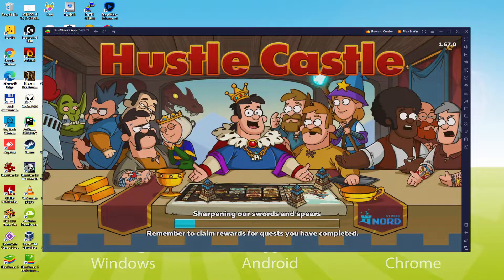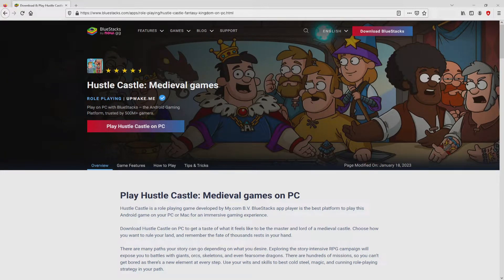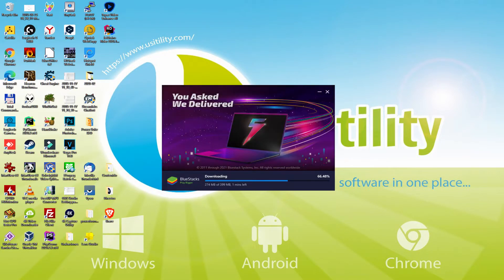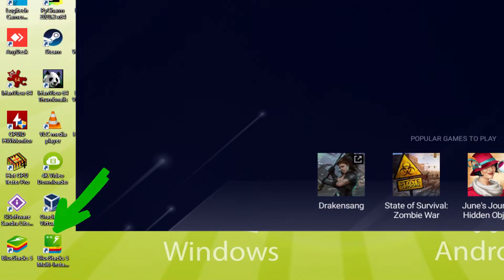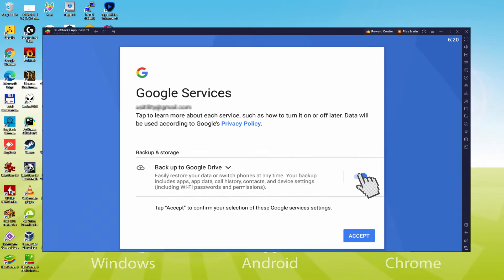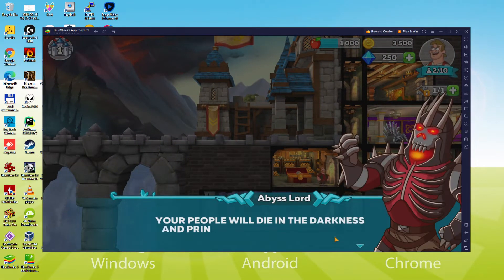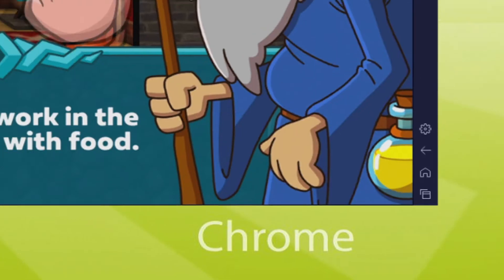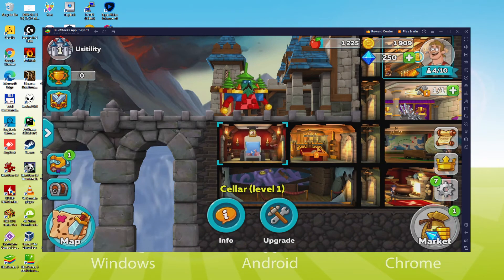🎮 How to PLAY [ Hustle Castle ] on PC ▶ DOWNLOAD and INSTALL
How to play Hustle Castle: Medieval games on PC Download ▶ Windows 10/11/7/8

⚠⚠⚠ IMPORTANT ⚠⚠⚠ This method is for playing the free Hustle Castle: Medieval games Android game on PC. It will install the official and legal version of Hustle Castle: Medieval games from the Play Store. If you want to buy any item or object in the game, you will have to pay in the usual way, i.e. using PayPal, Credit/Debit Card, etc.

00:00 Intro
00:26 Go to BlueStacks website
01:10 Download Hustle Castle: Medieval games on your Windows PC
01:25 Launch the installer of Hustle Castle: Medieval games
01:39 Customize installation and change the install directory
02:07 Install Hustle Castle: Medieval games on your PC
03:13 How to launch BlueStacks from the Windows desktop
03:44 Sign in on Google Play
04:32 Accept Google Terms of Service
04:40 Create a backup on Google Drive of your emulated device
04:52 Go to the BlueStacks desktop
05:02 Install Hustle Castle: Medieval games on the BlueStacks emulator
05:37 Launch Hustle Castle: Medieval games directly from BlueStacks
05:51 How to adjust the volume of Hustle Castle: Medieval games
06:10 How to maximize the emulator screen
06:21 How to play at full screen
06:37 Customize BlueStacks keyboard options
06:59 How to change the game and emulator language
07:29 Receiving Email of new device connected to your Google account
08:08 Goodbye and greetings

Here are the instructions:

2) Click on Download Hustle Castle: Medieval games on PC
3) Run the installer downloaded
4) Accept the Windows permissions to run the installer
5) Click on "Install Now".
6) Login to Google Play
7) If the game installation does not launch automatically, click on the Hustle Castle: Medieval games icon on the BlueStacks desktop
8) Click the "Skip" button in the "Complete Account Setup" window
9) Click on the "Install" button
10) Click on "Open" and enjoy the Hustle Castle: Medieval games on your PC

Here is the translation:

Hey there! Want to be the lord and ruler of a medieval castle? Well, now you can with our medieval fantasy RPG game! You can bring in new residents, assign them tasks, and upgrade your entire kingdom!
This RPG adventure offers so much excitement! You’ll love the story-driven campaign missions where you’ll battle orcs, giants, skeletons and dragons! You’ll use weapons, magic, and cunning strategies to win!
But the best part is building your own castle – adding new rooms, upgrading existing areas – you can create the perfect dream castle!
Train your villagers to learn new skills and wear equipment, so they can become great warriors and scribes. If that's not all, you can play the game cooperatively with a friend or even team up with a random player to hunt for treasure in dungeons!
Don't forget the multiplayer where you can get medieval with others! You can burn and loot the kingdom of someone you don't like – and let's be honest, you probably won't like anyone!

If you want to download Hustle Castle: Medieval games on PC it's very easy. Click on the above link, and follow the video instructions. BlueStacks, the Android emulator, will be installed on your PC so you can play easily on your Computer.

Hustle Castle: Medieval games is a mobile game, but you can download and play it on PC in a few minutes.